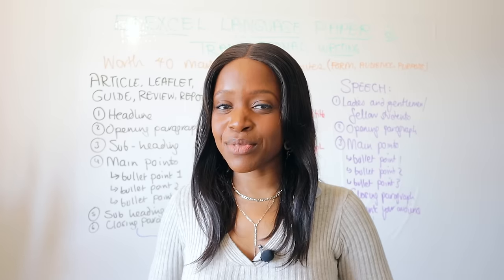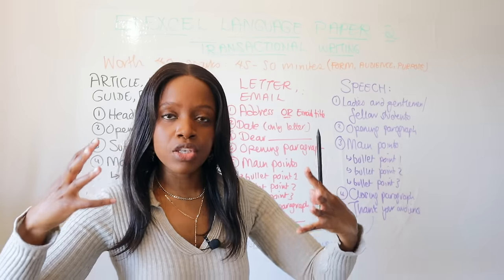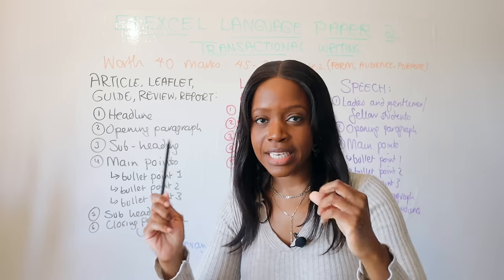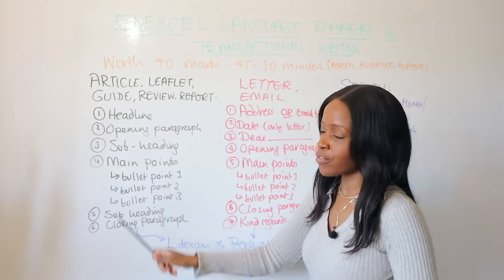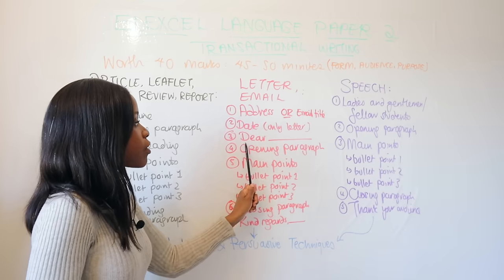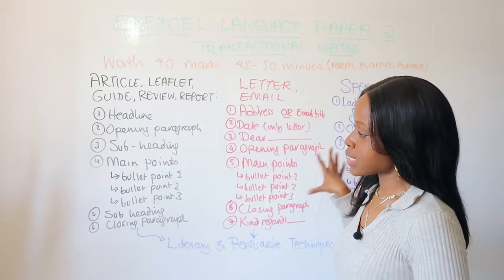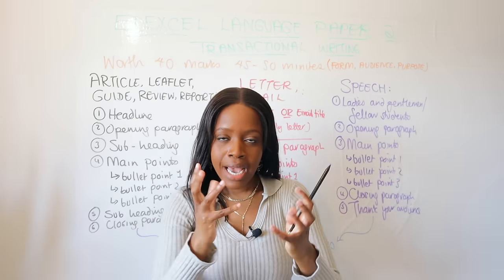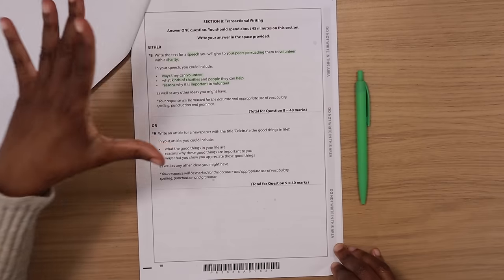How To Write The Perfect 'Transactional Writing' Essay For EDEXCEL GCSE English Language Paper 2!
Sign up for our 'Ultimate EDEXCEL English Language & Literature' GCSE Course